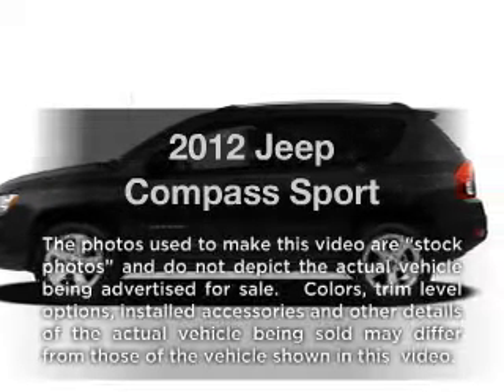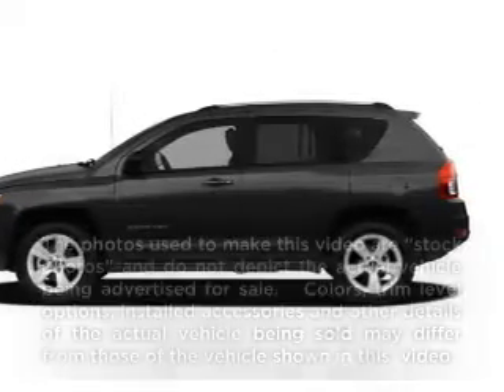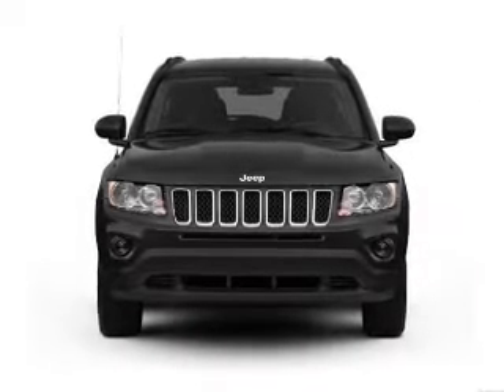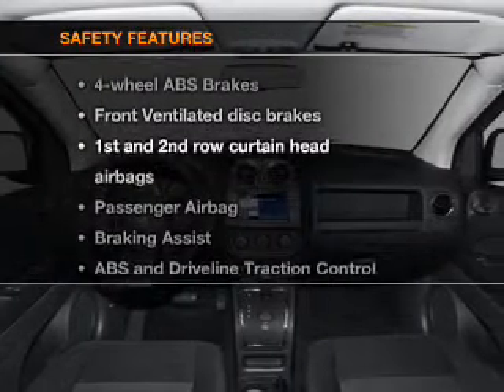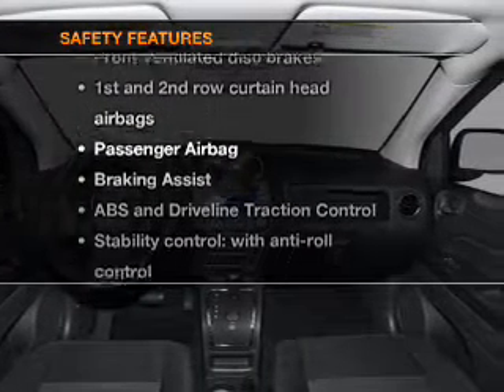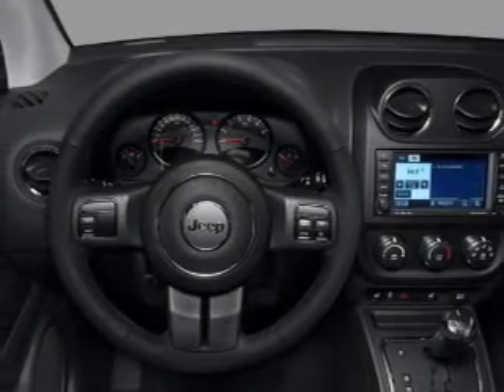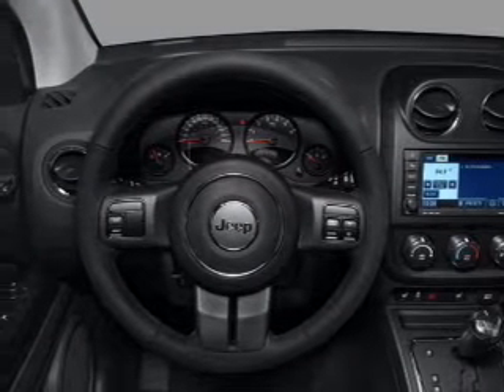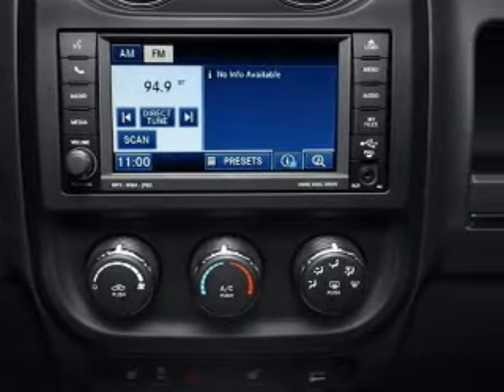2012 Jeep Compass - Harrisburg IL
Year: 2012
Make: Jeep
Model: Compass
Trim: Sport
Engine: 2.0 liter inline 4 cylinder 16 valve
Transmission:
Color: Bright Silver
Mileage: 2
Address:
2130 US Highway 45 N